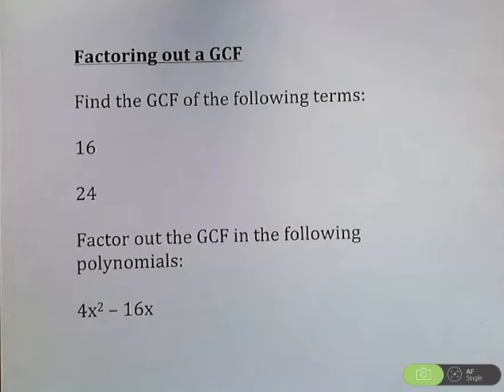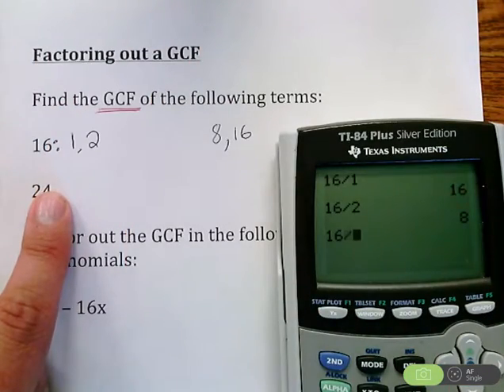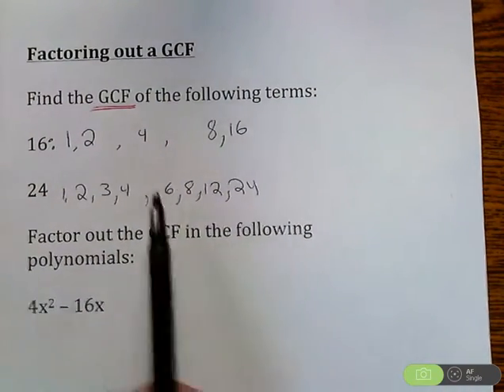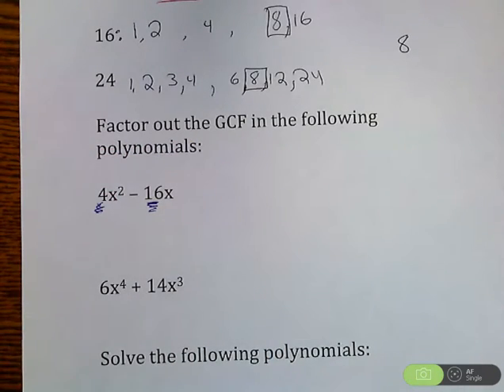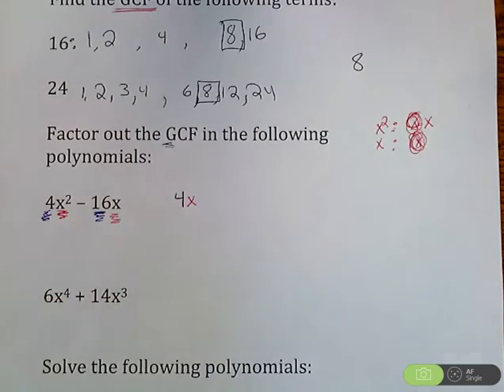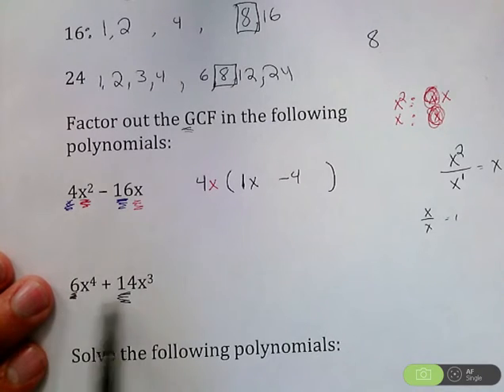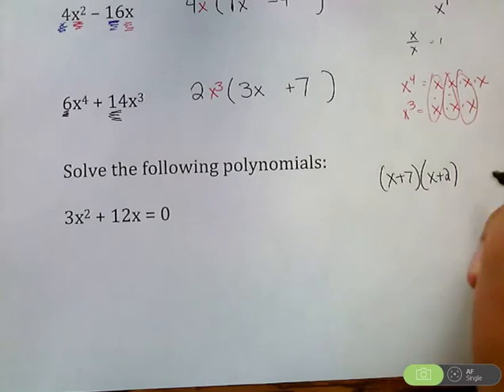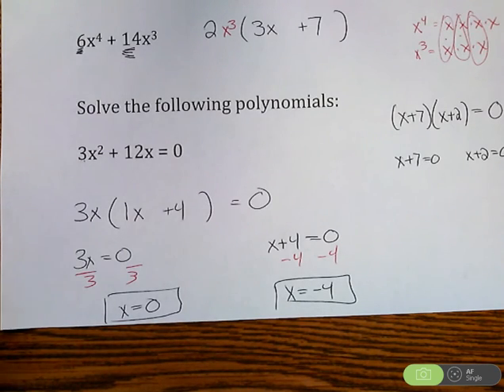Factoring a Polynomial with a GCF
Shows the idea of what a GCF is, factoring a polynomial with a GCF, and solving a polynomial by factoring with a GCF.